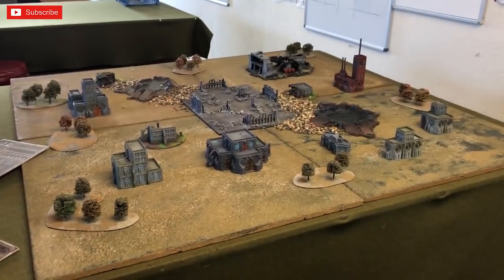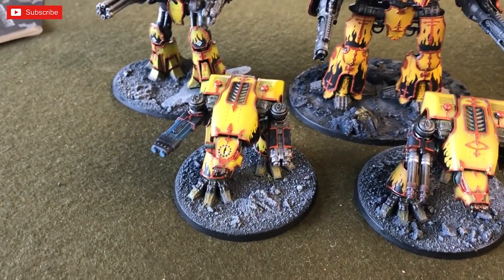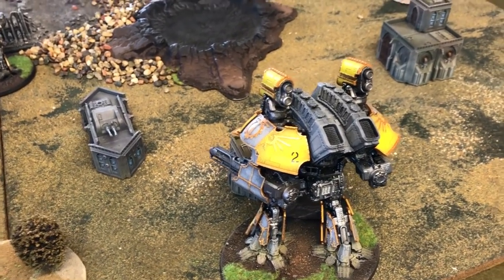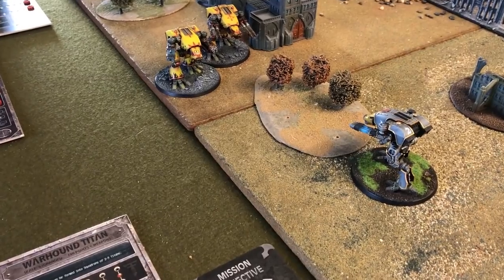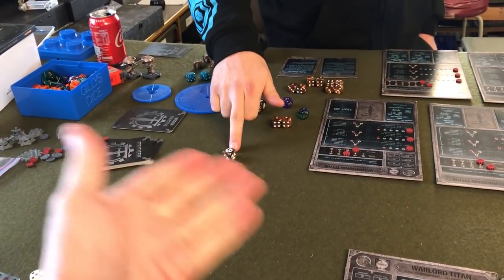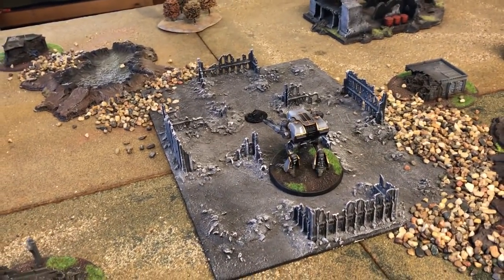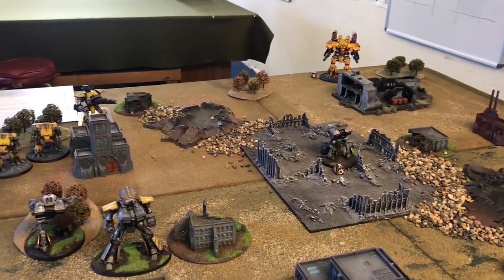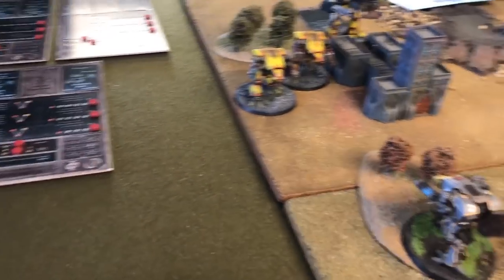Titanicus Batrep, legio fureans V Legio Gryphonicus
for exclusive and early access to battle reports and painting tutorials.